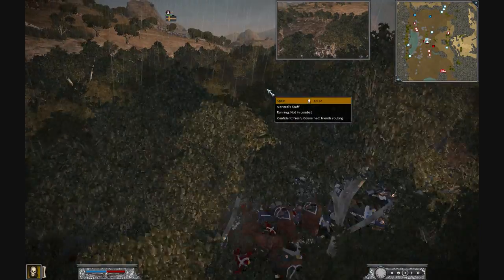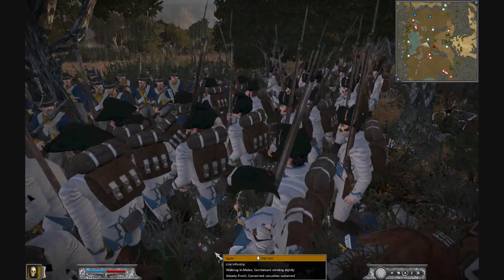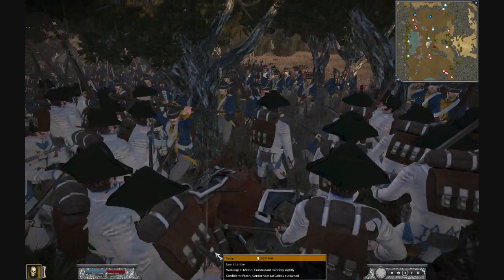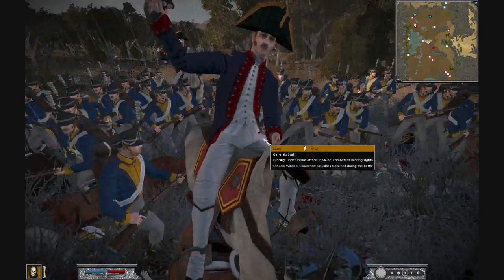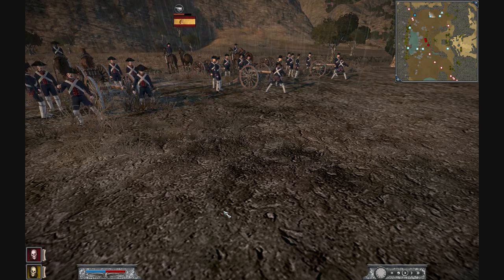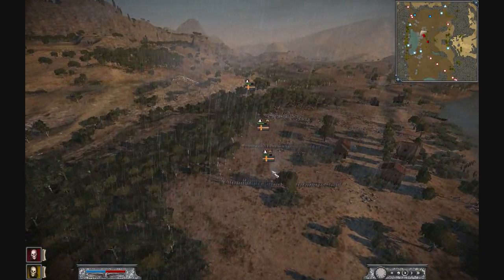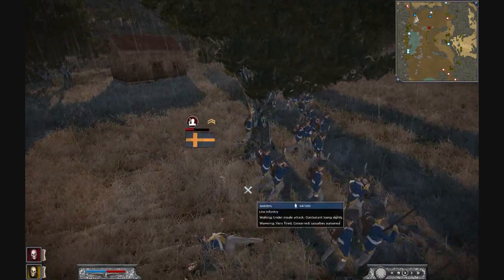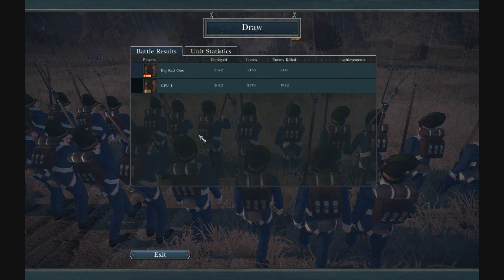NTW battle commentary - Spain vs Sweden pt. 2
Napoleon Total War battle commentary. This battle by the lake is decided by the slightest of margins; yet who will rise as the ultimate victor?

*This battle was decided by a "close victory", but because the replay was clipped, it was listed as a draw.